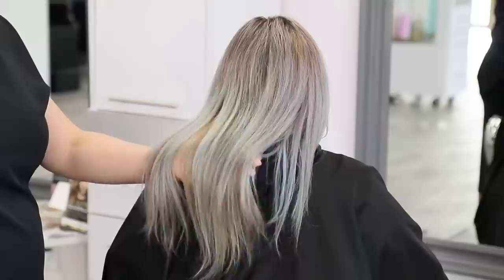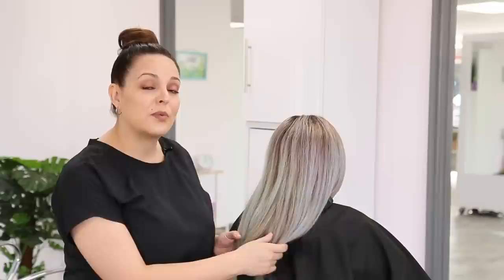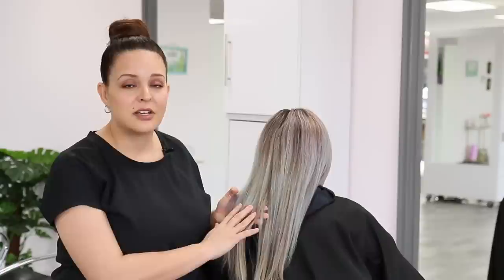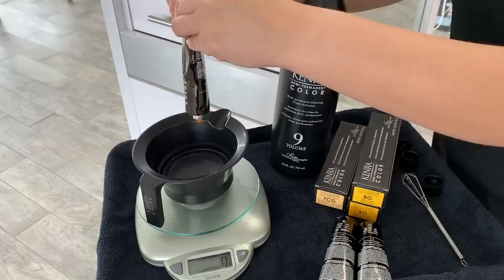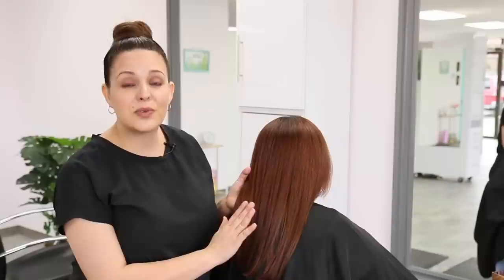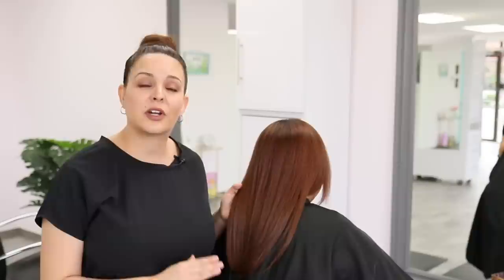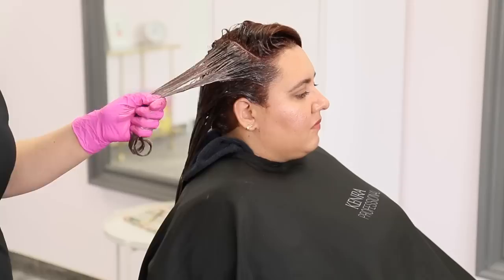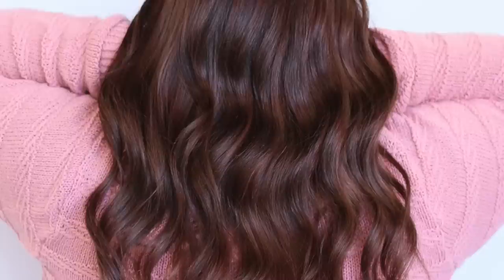Blonde to brunette hair color transformation by Mirella Manelli | Kenra Color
In this step-by-step tutorial, Mirella Manelli shows you how to take a blonde client to brunette. She will show the entire process including formulas and techniques, so make sure to watch until the end.